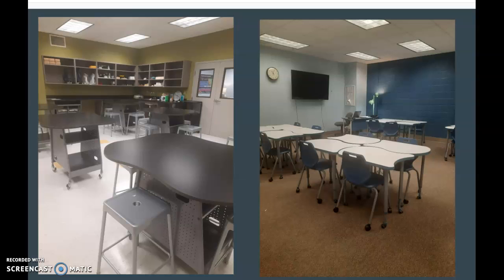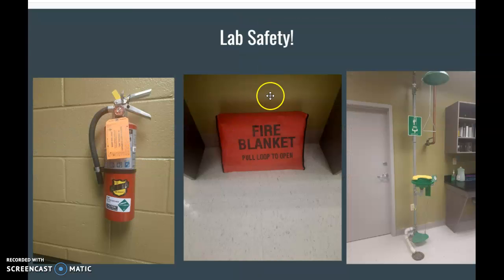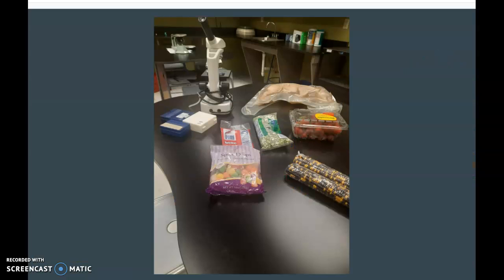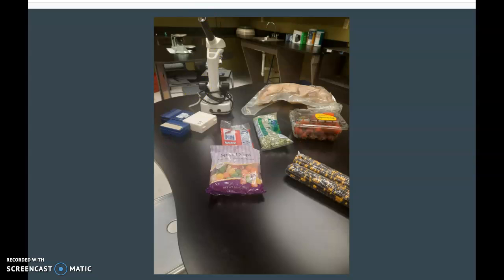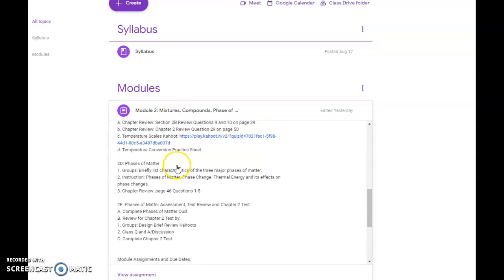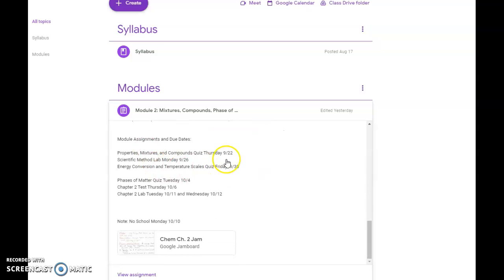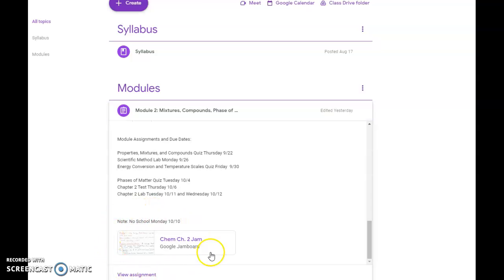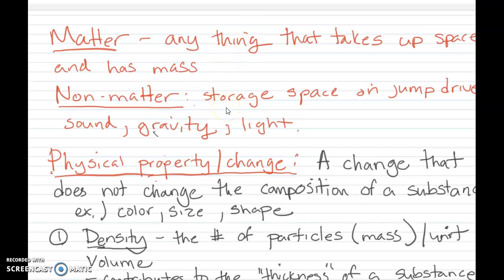Welcome to Back to School Night!